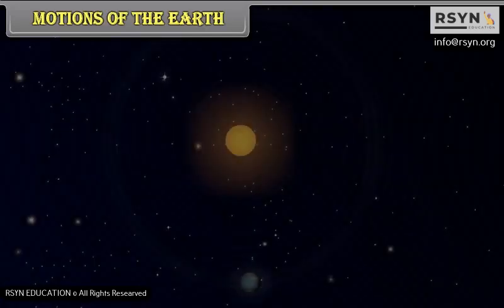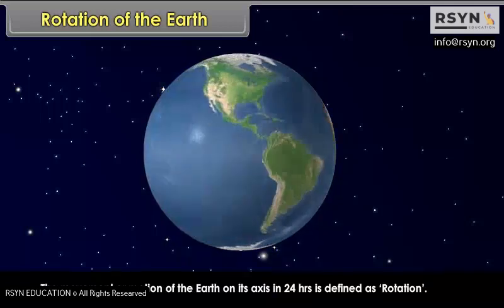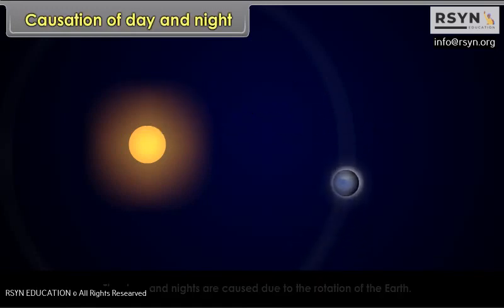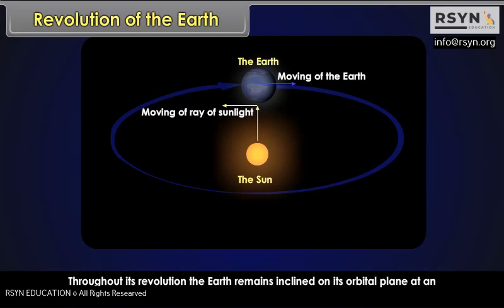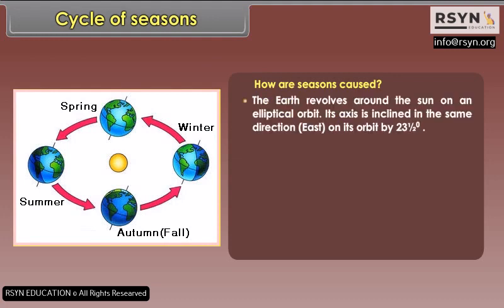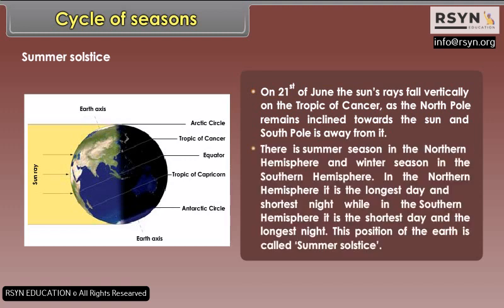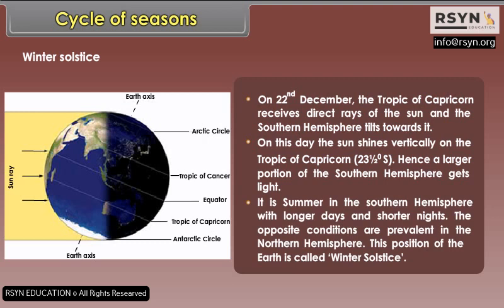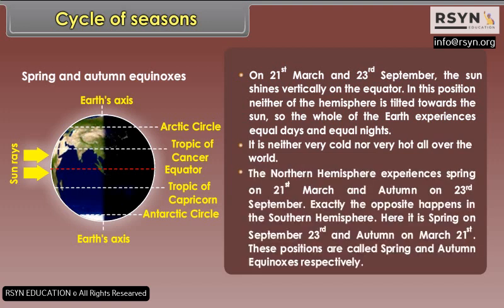C06 E SST MOTIONS OF THE EARTH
MOTIONS OF THE EARTH
The Earth has three main motions:

    Rotation: This is the motion of the Earth around its own axis. It takes the Earth approximately 24 hours to complete one rotation. This rotation causes day and night on the Earth. The Earth rotates in an anti-clockwise direction when viewed from the North Pole.

    Revolution: This is the motion of the Earth around the Sun. It takes the Earth approximately 365.25 days (one year) to complete one revolution around the Sun. The Earth's orbit around the Sun is not a perfect circle, but an elliptical shape. This revolution causes changes in the seasons on the Earth.

    Precession: This is the slow motion of the Earth's axis around a central point. It takes the Earth approximately 26,000 years to complete one precession. This motion causes changes in the position of the stars in the night sky over time.

These three motions of the Earth have significant impacts on the planet, including the changing of seasons, the length of day and night, and the climate. Understanding these motions is crucial in fields such as astronomy, geography, and climate science. @rsyn